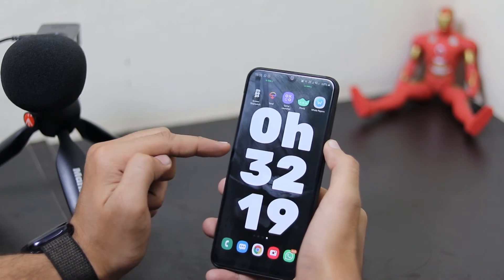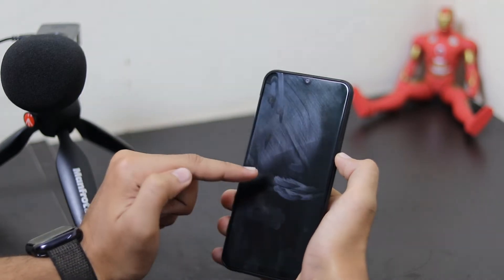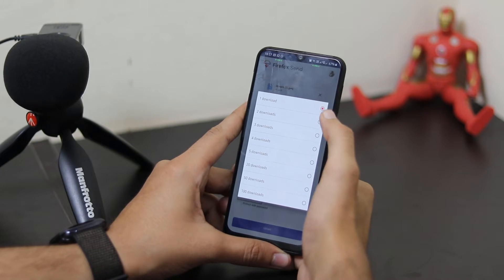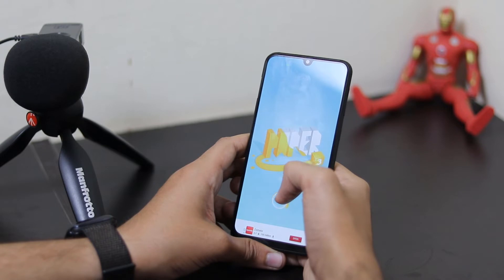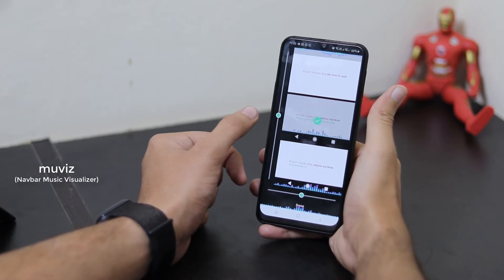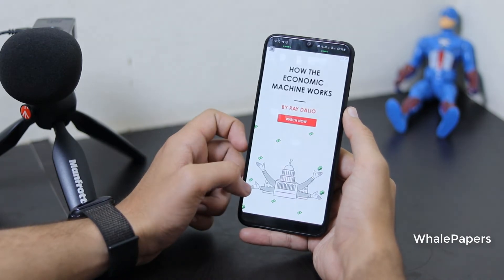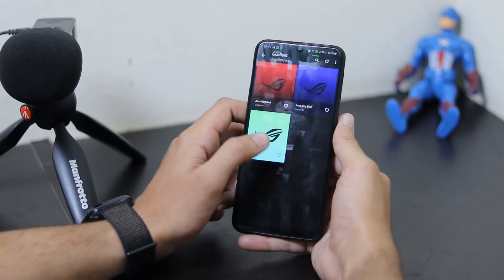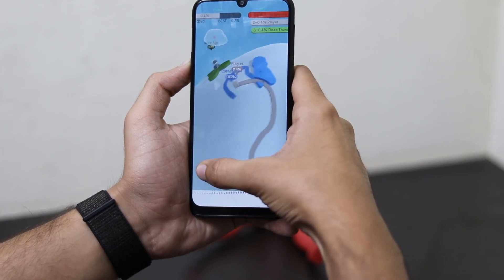Top 5 Best Android Apps for February 2020!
A brief look at the top 5 apps for the month of February 2020. These apps are really very useful that will take your productivity level high.

5. Muviz – Navbar Music Visualizer